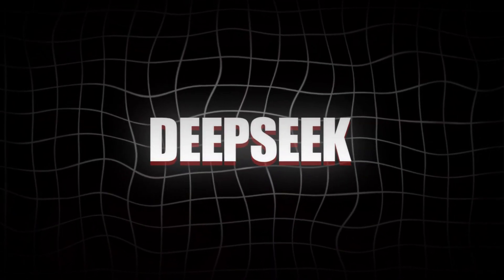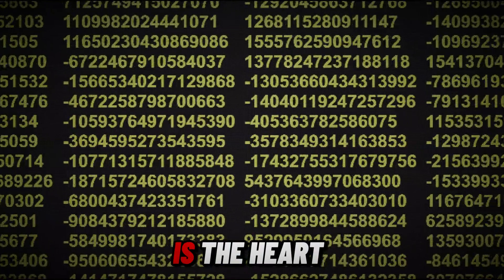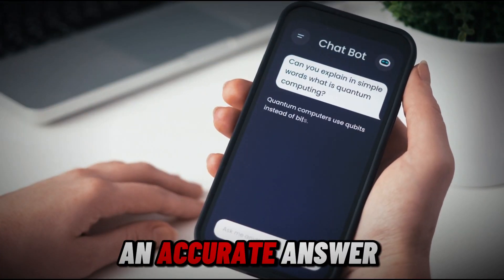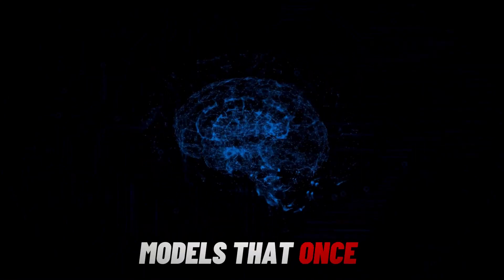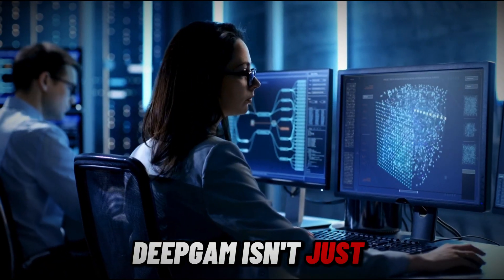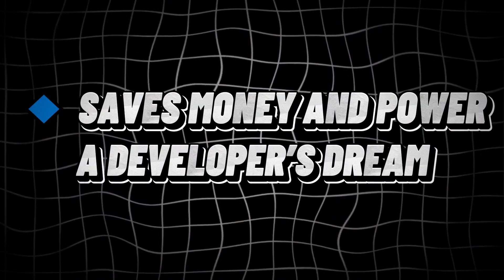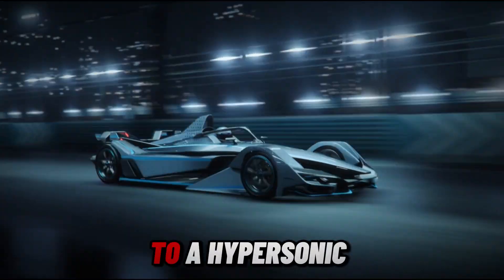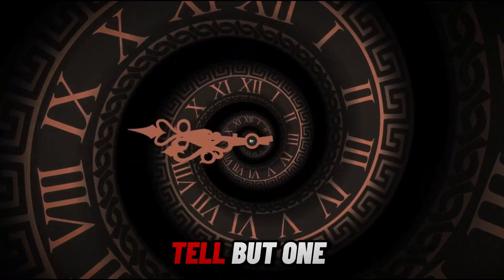🚀 NVIDIA’s Monopoly in Danger? Deepseek's AI "Arc Reactor" – DeepGEMM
🔥 Deepseek Just Open-Sourced a Nuclear Power Plant for AI-DeepGEMM! 🚀

Deepseek has been quietly reshaping AI computing, and their latest innovation—DeepGEMM—is a game-changer. With just 300 lines of code, they've unlocked unprecedented AI computation speeds, challenging NVIDIA’s dominance and potentially setting the stage for a fully open-source AI ecosystem.

💡 Why does DeepGEMM matter?
✅ AI Computation at Hypersonic Speeds – 1358 TFLOPS of raw power
✅ 2.7x Faster Than Existing Solutions – Optimizing deep learning models effortlessly
✅ Supercharges NVIDIA GPUs – Like installing an "Arc Reactor" into existing AI hardware

But here’s the catch—DeepGEMM only works on NVIDIA hardware for now. So, is Deepseek quietly assembling an AI toolkit that will eventually free AI computing from NVIDIA’s grip? 🤔

🌟 Is this the moment AI computing breaks free from NVIDIA?